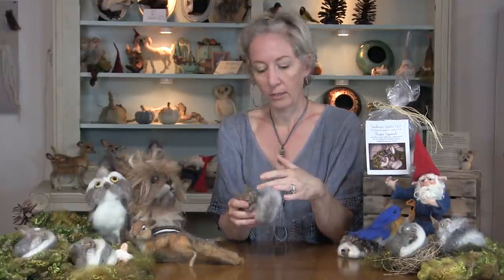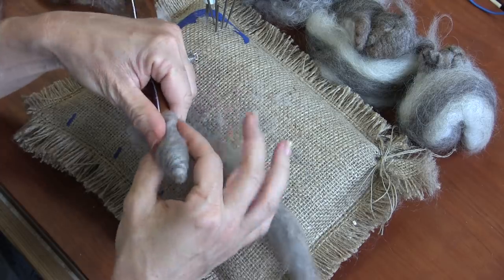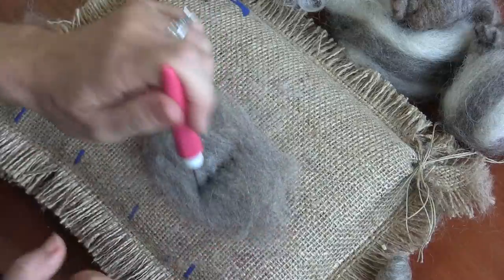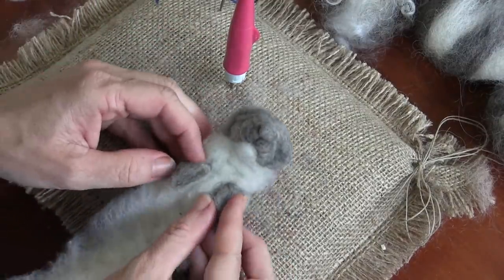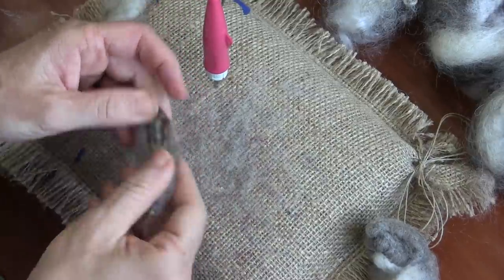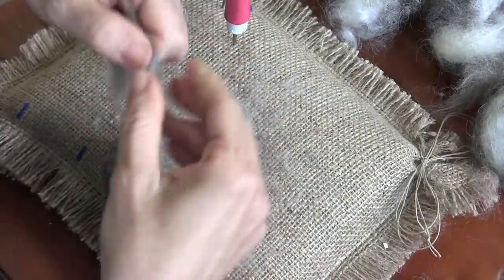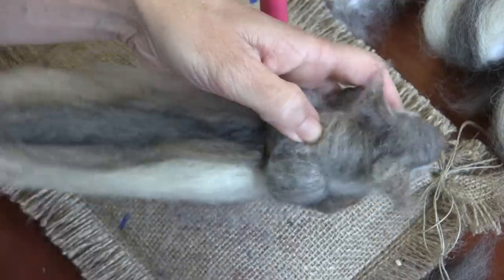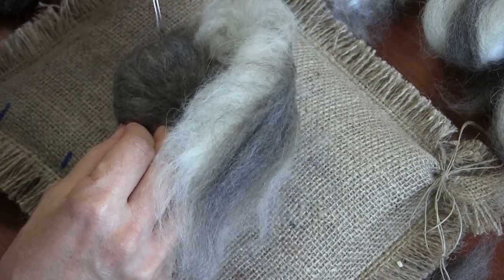Needle Felted Sleepy Squirrel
We are feeling so sleepy at Sarafina Fiber Art, Inc.! Our Sleepy Squirrel tutorial will teach you how to make this bushy tailed, curled up, big footed sleepy squirrel from the wire armature to the finishing details. for your Sleepy Squirrel needlefelting supplies.  We no longer have a Supply Pack but you can easily make these with a few different fibers.  You want to consider getting the following
22 Gauge Wire
Gray Core
Off White Chunky Core
Charcoal or Coffee Bean Core
Almond
Shitake
Olive Skin Tone